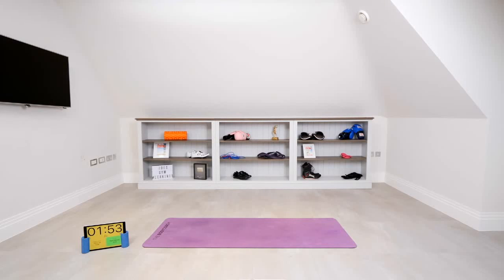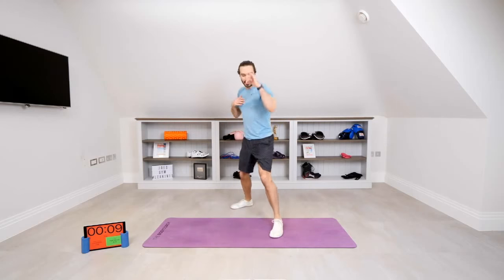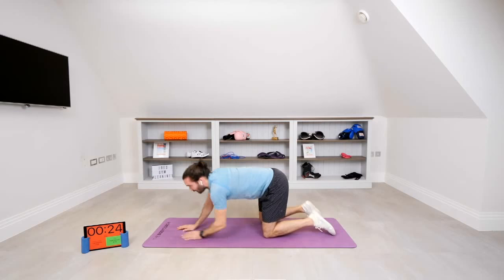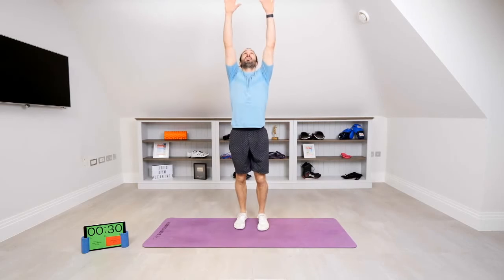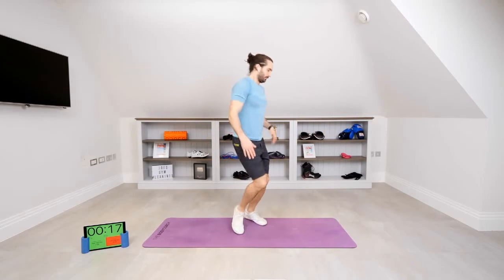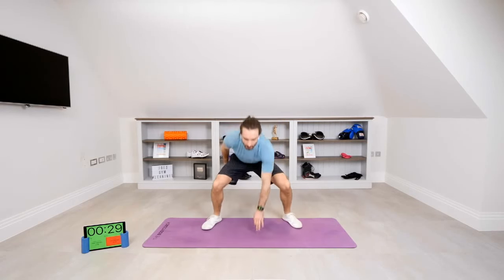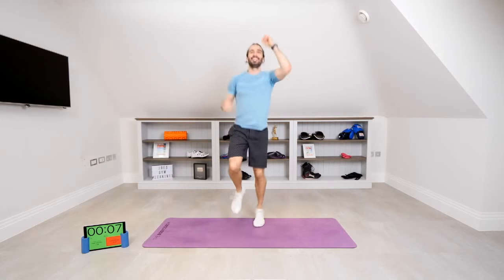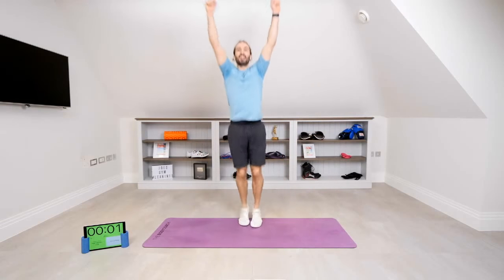PE With Joe 2021 | Wednesday 20th Jan